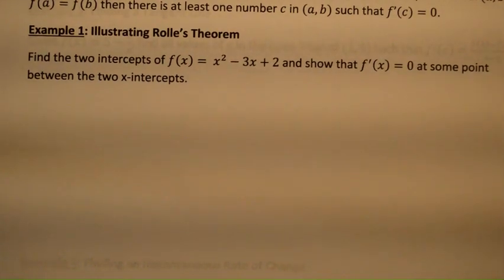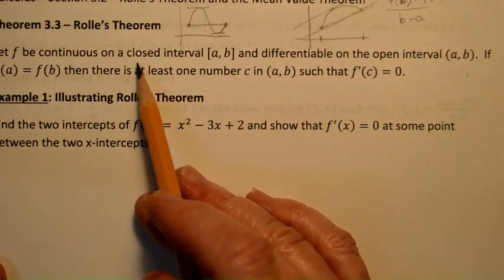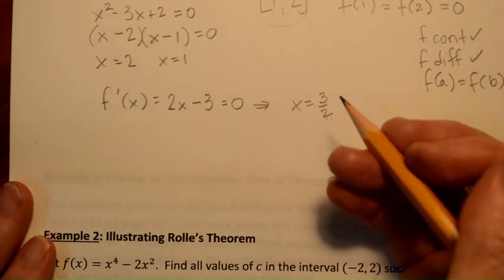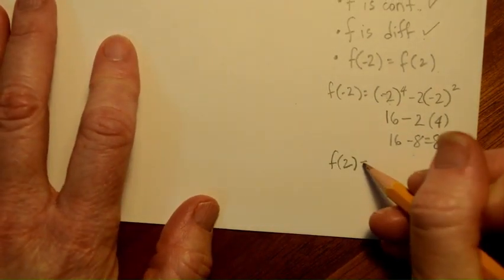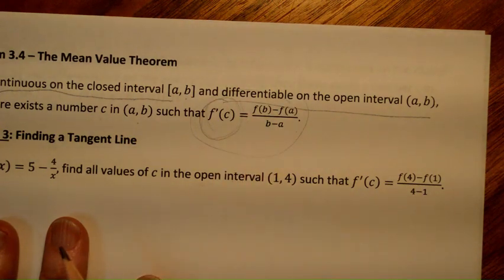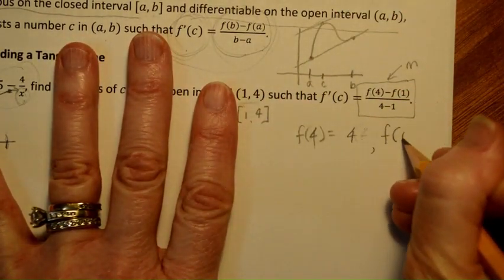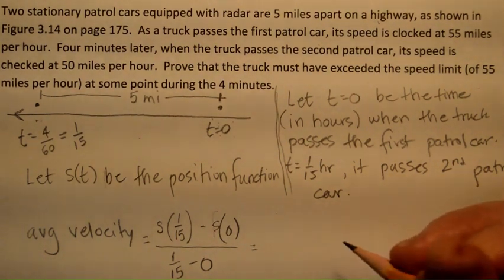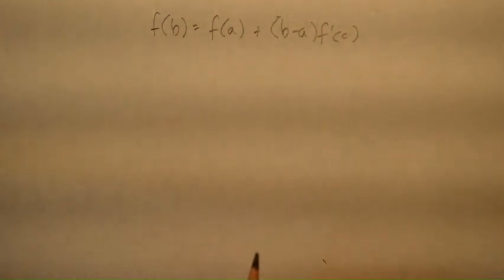Calculus section 3 2 notes complete